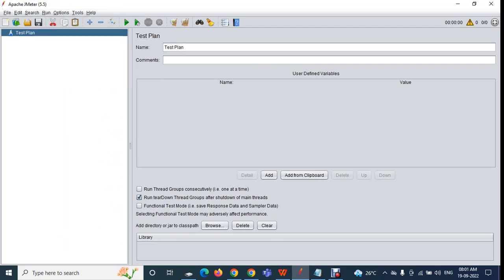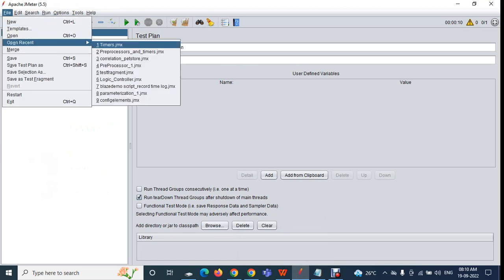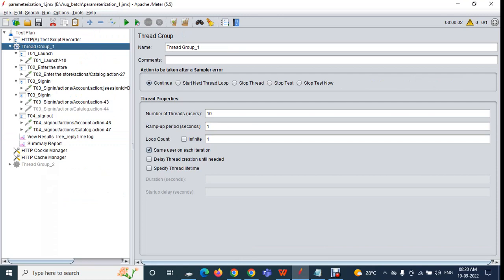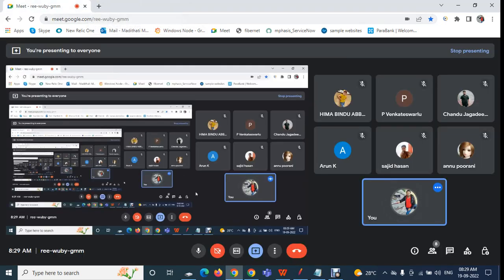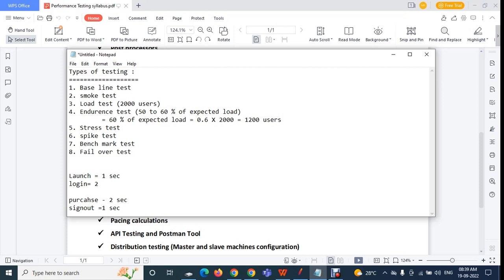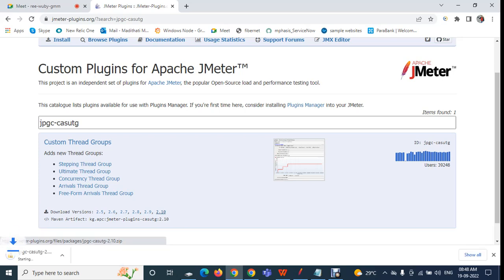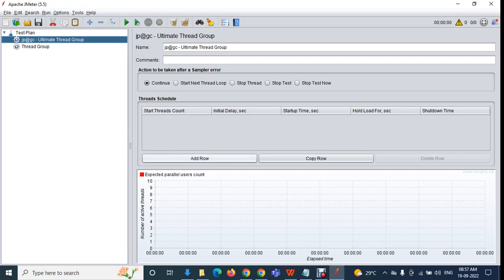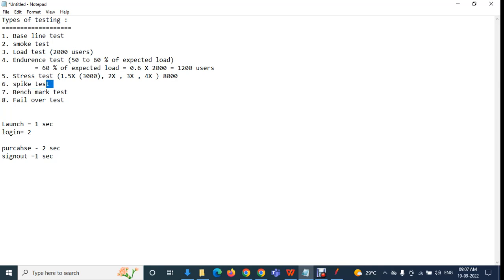Types of testings